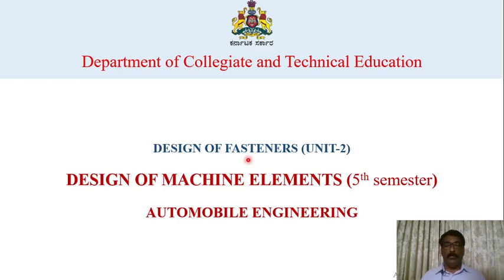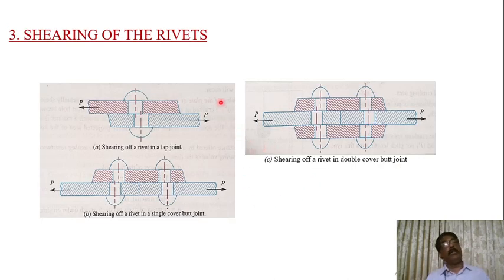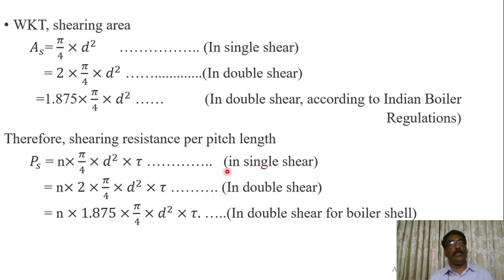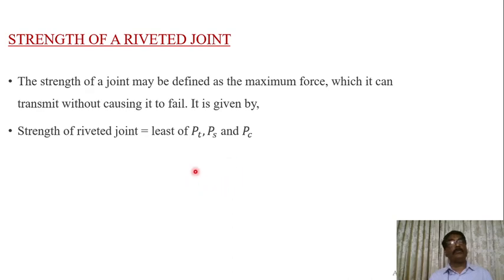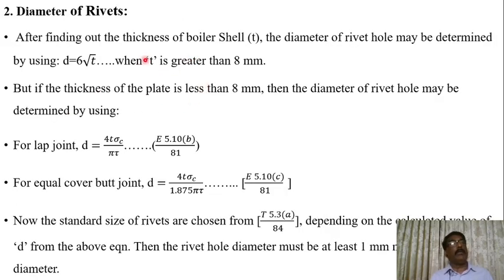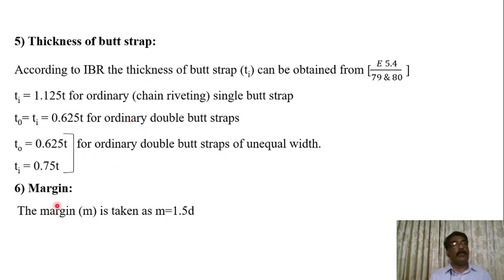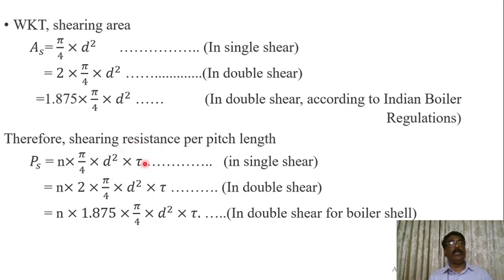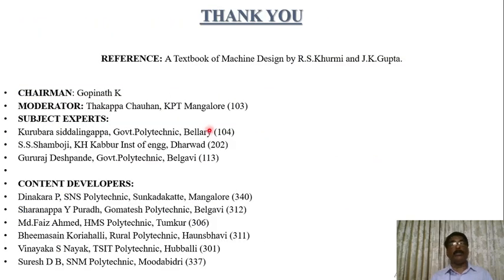AT_U2_S8_Vi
This is the Lecture video of Second Unit, Eighth Session of Subject Design of Machine Elements Code 15AT53T of Fifth Semester Automobile Engineering.